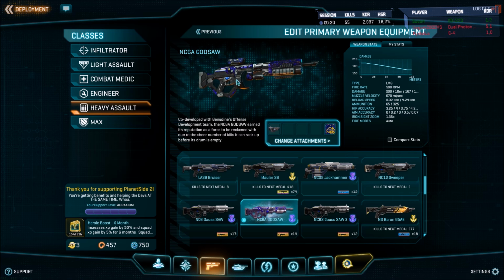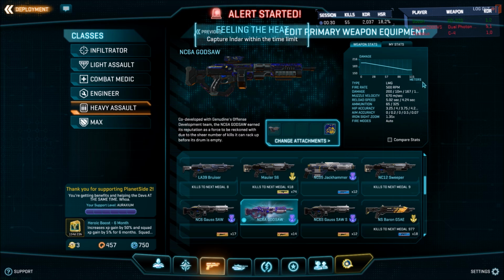Auraxium GodSaw v 3.0 - PlanetSide 2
Hello and welcome to my updated review of the new GodSaw Auraxium lmg. This is the third time out devs take this weapon on and this time the end result is interesting. Hope you enjoy!